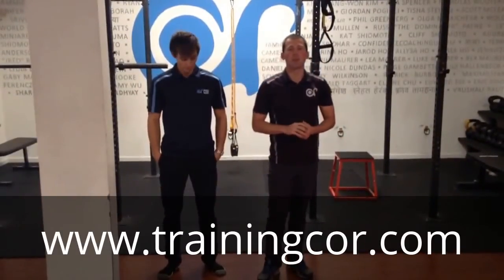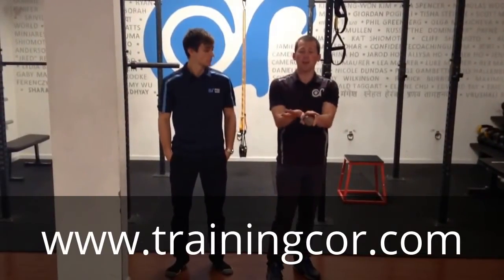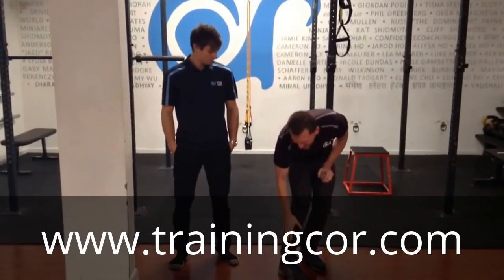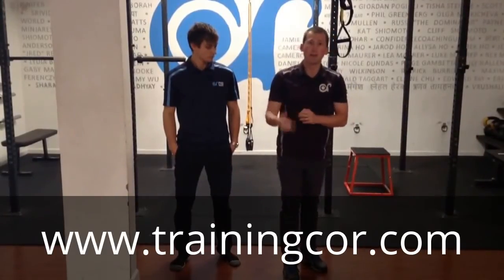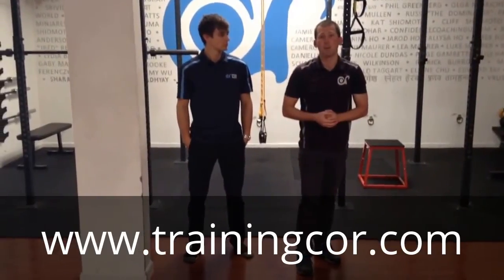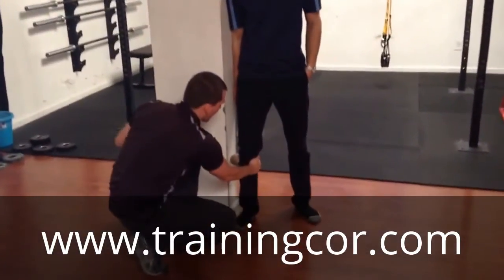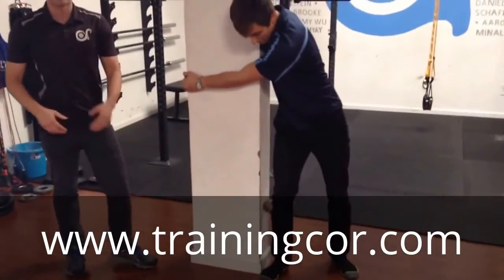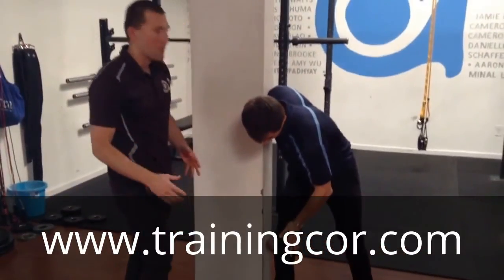SMR Peroneals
Continuing the soft tissue work on the ankle, performing SMR on the everters (specifically the peroneal muscles) can help ankle pointing. Although these muscles primary job is to turn the feet away from the centerline, they also help raise the toes. Therefore, if they are overworked and tight (like they are in many swimmers, especially you breaststrokers), then performing some SMR will magically improve your ability to point your toes!